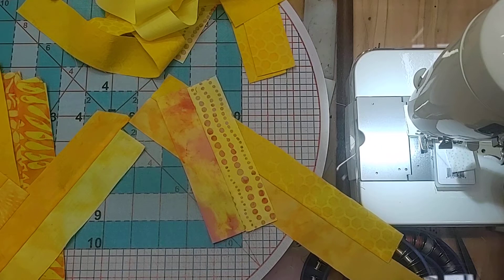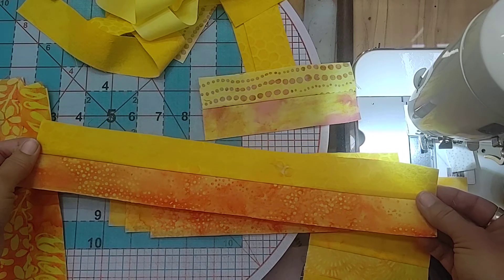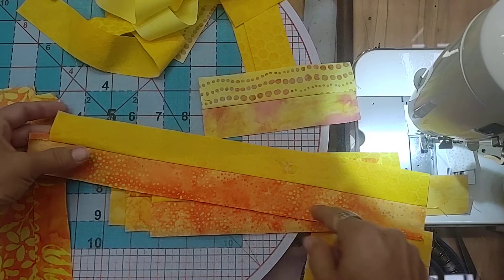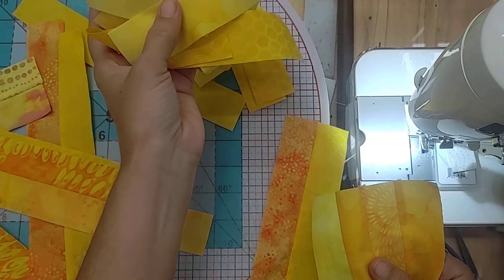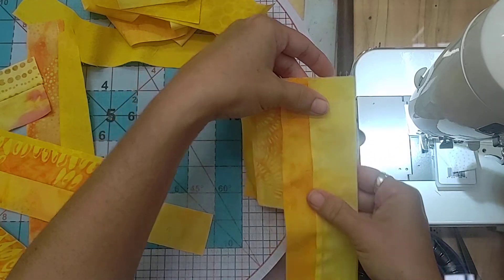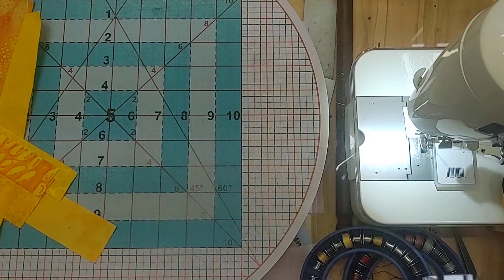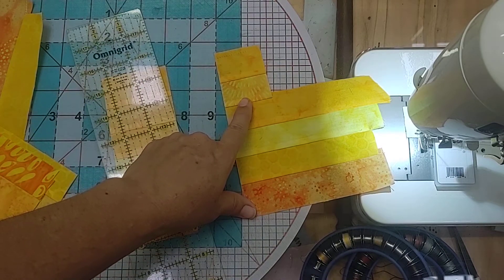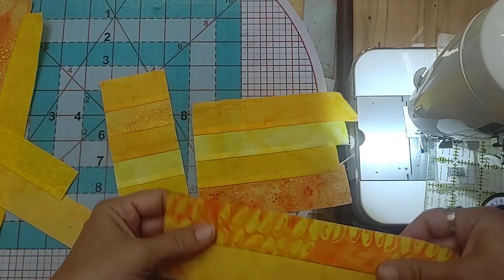Scrappy strip piecing tip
This video supports the Summer Scrap Elimination Week 2 of 2022.  The Blog can be found here.